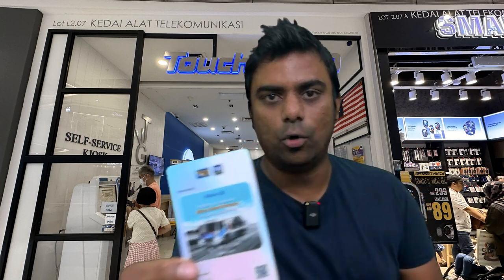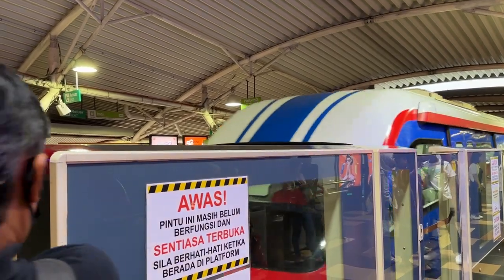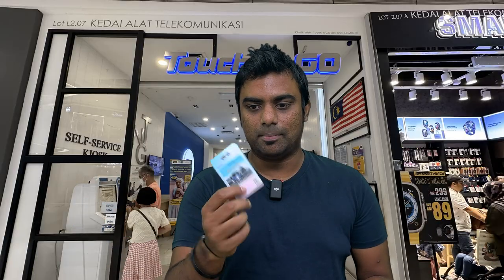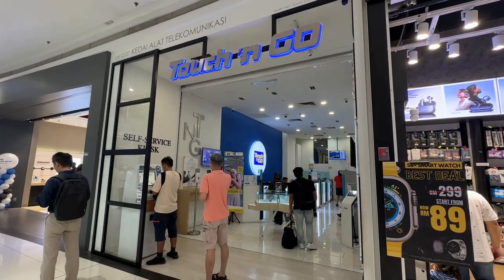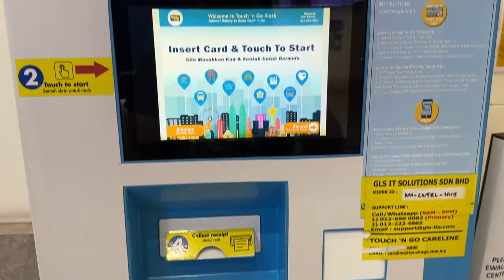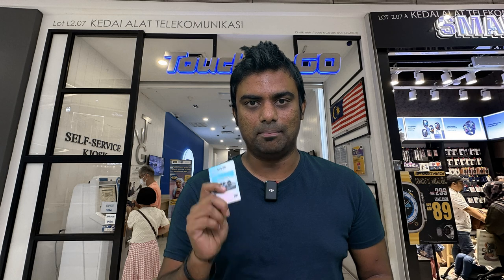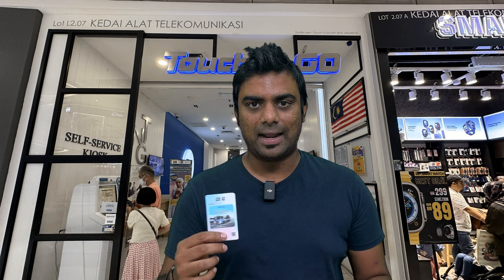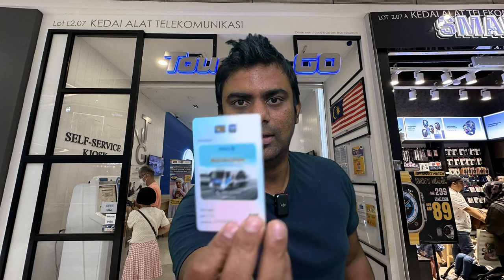Cheapest Way to Travel in Malaysia || How to Travel Malaysia in Cheap Way || Touch n Go ✅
✅Touch 'n Go Card: Your KL Travel Must-Have! (kualalumpur malaysia travelhack touchngo)

✅Cashless Convenience: Ditch the loose change! Touch 'n Go lets you breeze through public transport (LRT, MRT, Monorail, Buses) with a simple tap. (cashless travelsmart)
✅More Than Just Transport: Pay for taxis, tolls, parking, and even food at participating vendors! (hasslefree foodie)
✅Easy to Get: Grab one at KL Sentral
✅Top Up on the Go: Reload your card at kiosks, convenience stores, or even through the Touch 'n Go eWallet app. (topup efund)

✅Bonus Tip: Consider getting a special Tourist Touch 'n Go card for cool designs and potential travel deals! (limitededition traveldeals)

My Instagram ID is : @nagarjunbackpacker